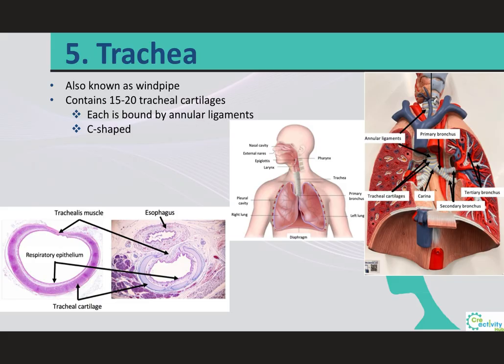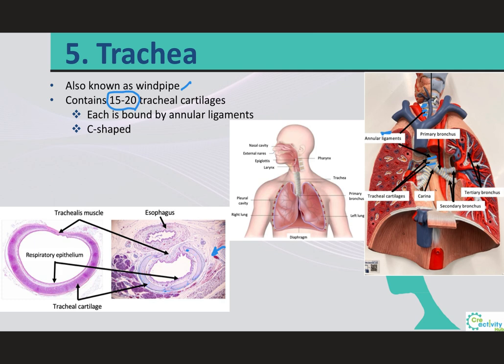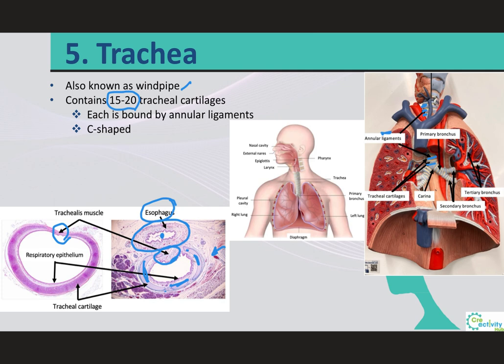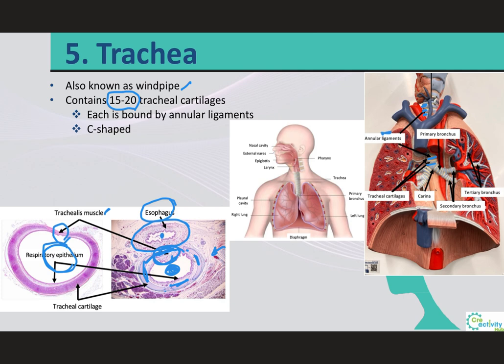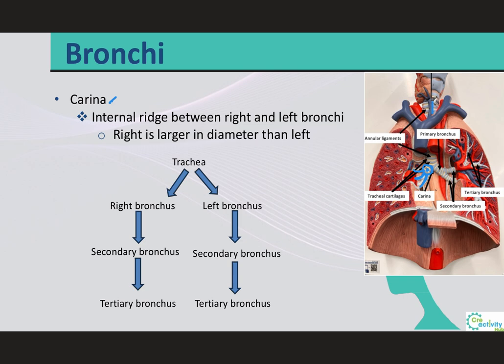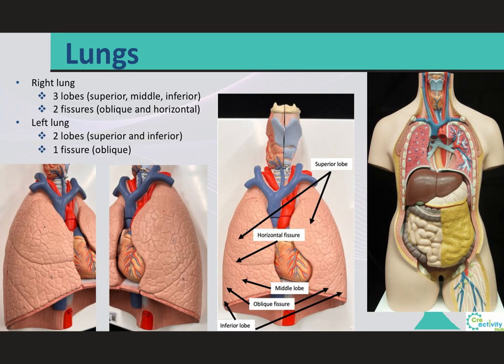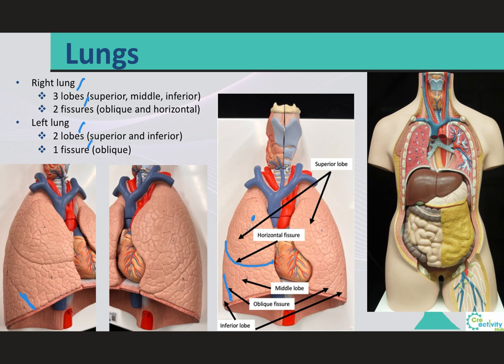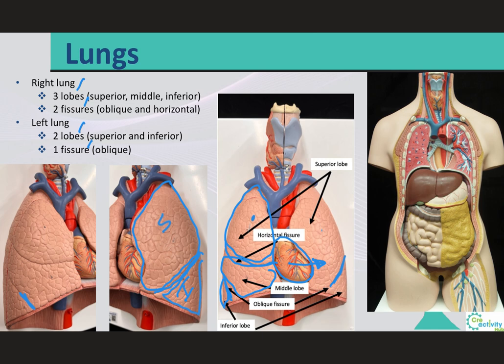Lower Respiratory Tract